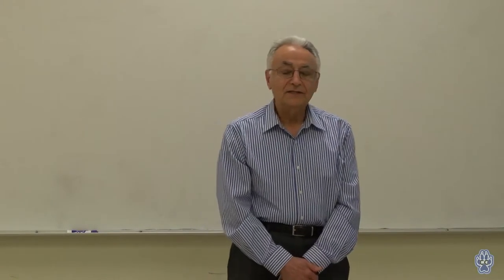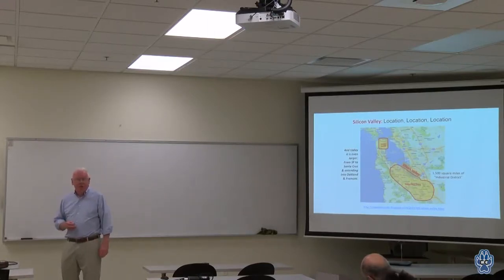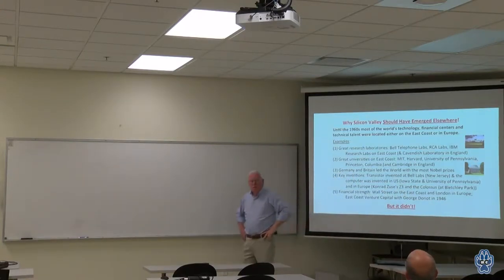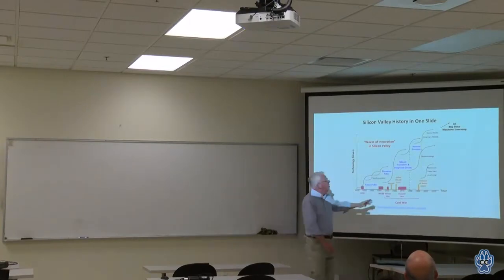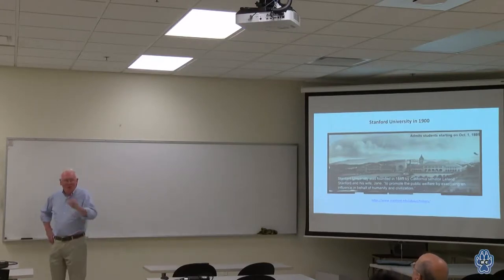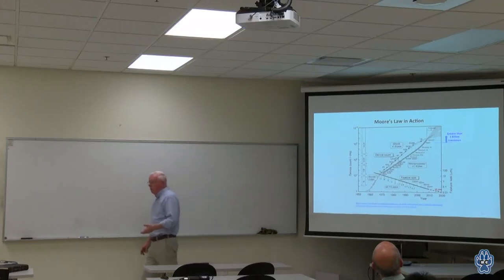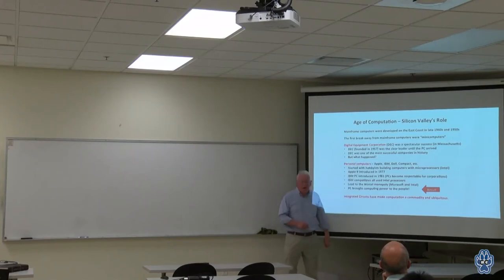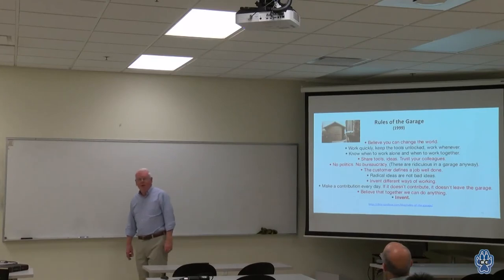Engineering Science Lecture - April 19, 2018 - Dr. Don Estreich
Title:  "Why Did Silicon Valley Develop in the San Francisco Bay Area Instead of the East Coast?"

Speaker:  Dr. Don Estreich, Adjunct Prof., Engineering Science Department, Sonoma State University

The Engineering Lecture Series has been designed to benefit the Sonoma State student and faculty in the School of Science and Technology, high tech and biotech industries and related businesses and community in the North Bay Region.

The Lecture Series will cover a broad range of topics with focus on recent developments and trends and will provide a platform for interaction and exchange of ideas among the audience.
Attendance is open to the students, faculty and staff of SSU and other academic institutions, engineers and scientists from the industries, members of the Business Community and members of the Community, in general. A parking permit is required to park on campus, and is available for $5.00 at machines in the parking lots. Talks are otherwise free.